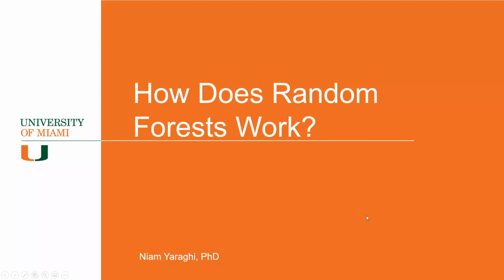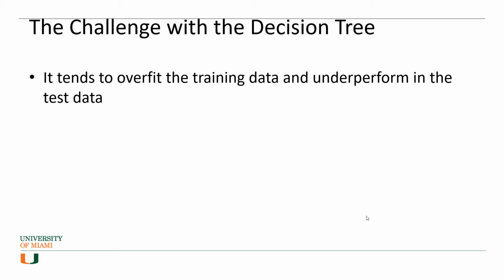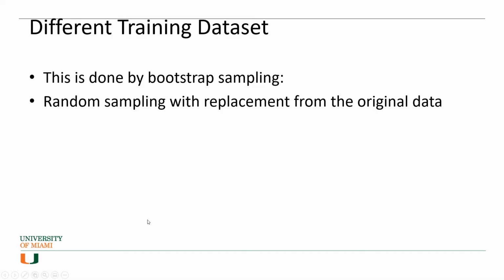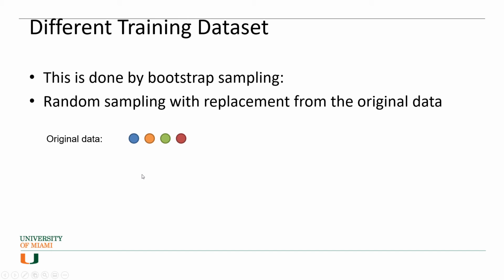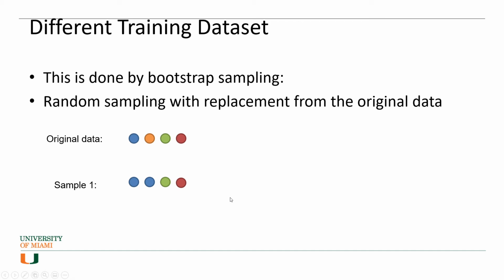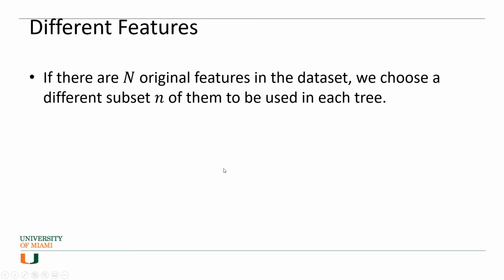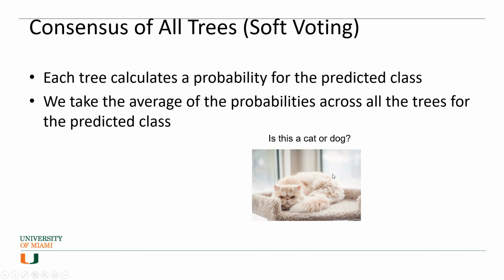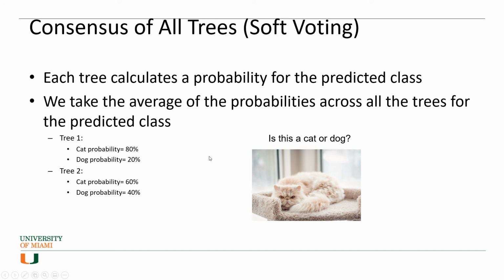How Does a Random Forests Algorithm Work?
Learn how a random forests algorithm work